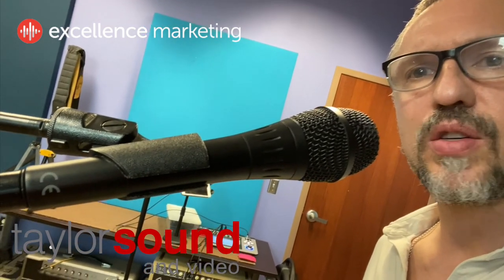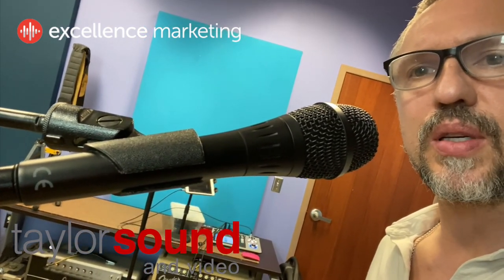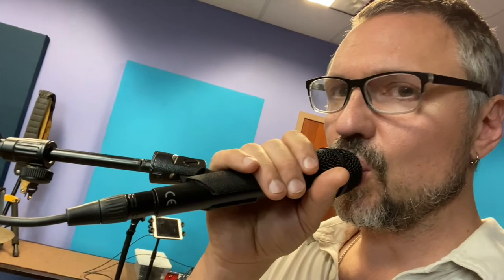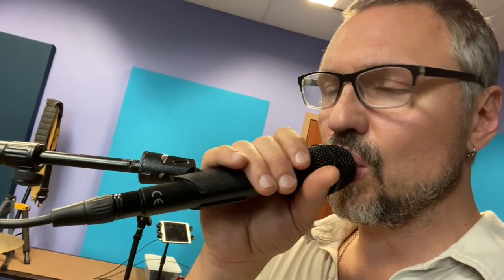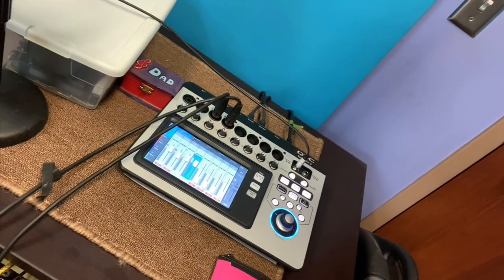Comparing the Shure Beta87a and 87a Condenser Microphones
Perry gives a brief comparison between the Shure Beta87a and the 87a with a surprising result.